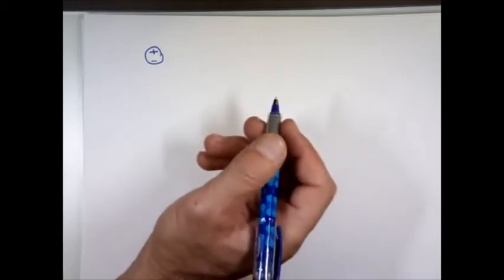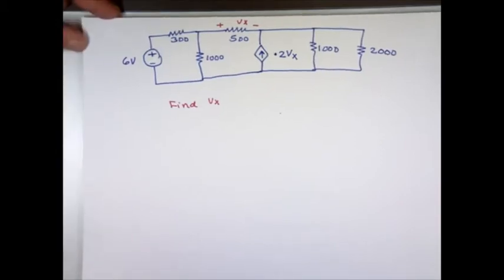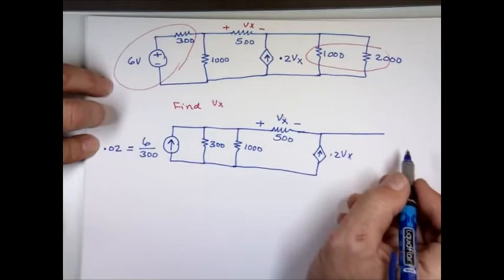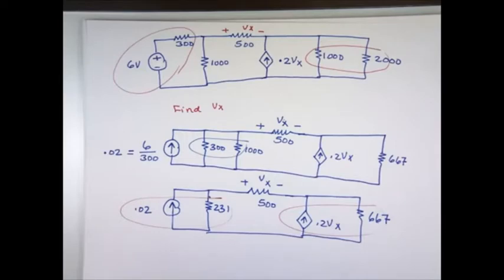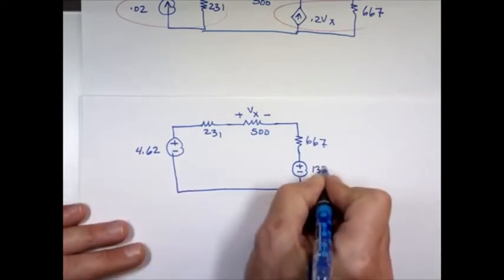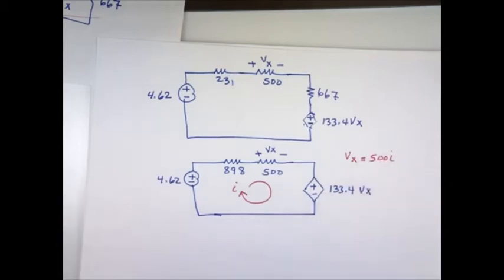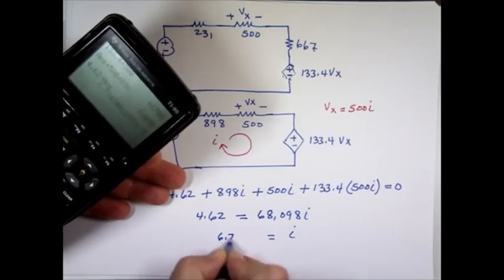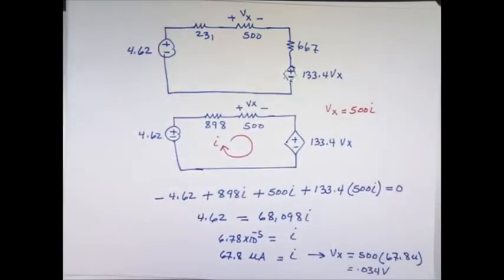Source Transformation - another example by Zahi Haddad